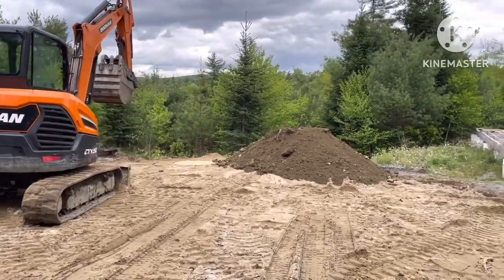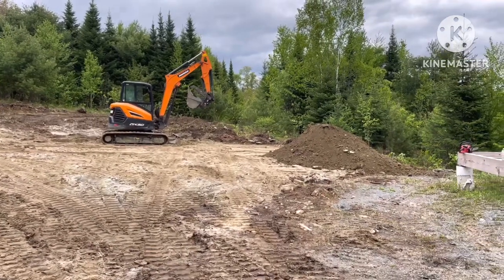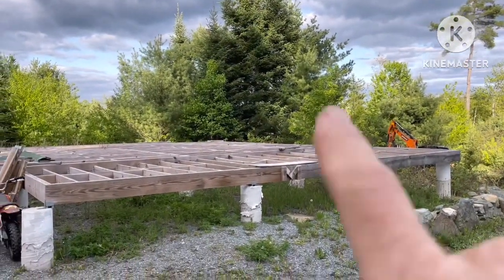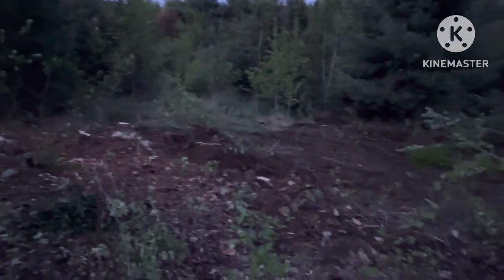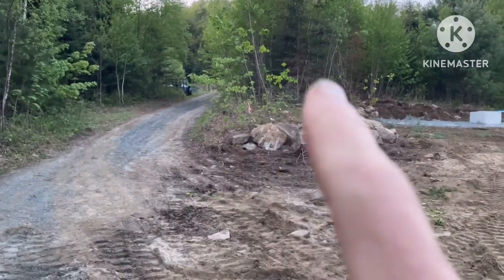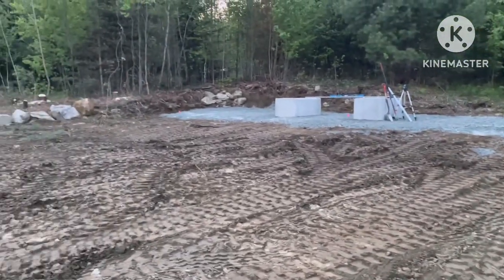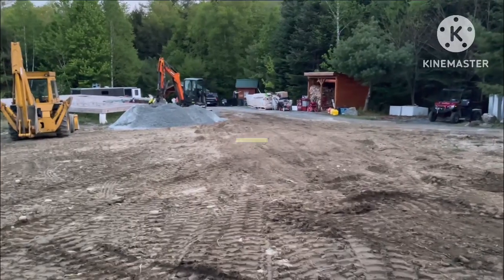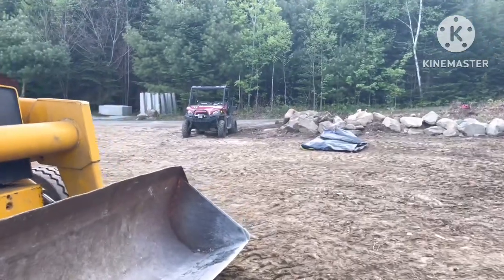Finishing the week strong…..and tired!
After Emily and the kids went back home to CT, our nephew Joel came up to help. We got a ton done and ready for the next phase of building our homestead from scratch. Thank you Joel for all of your help and hard work!